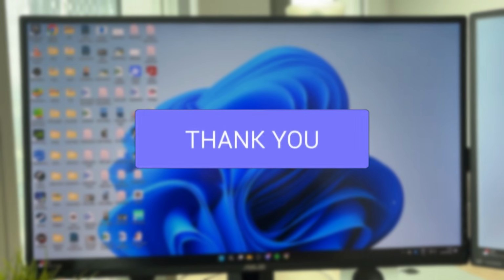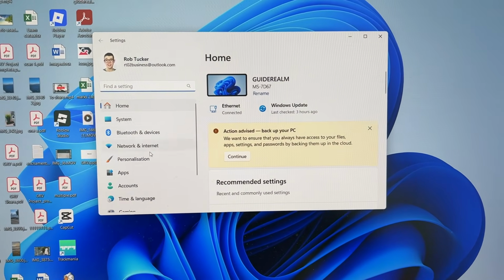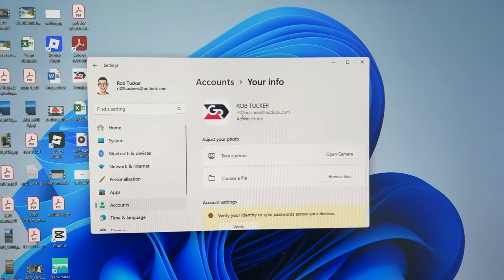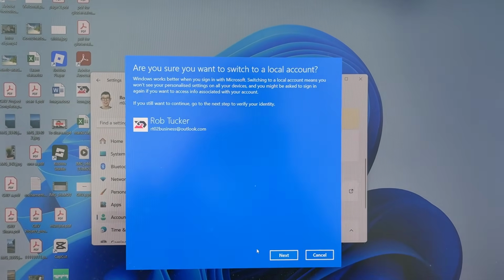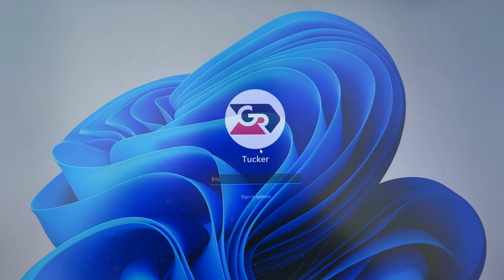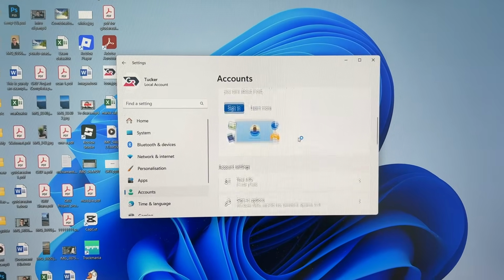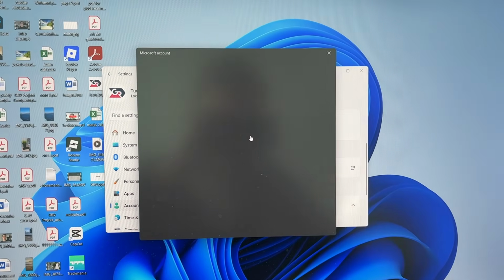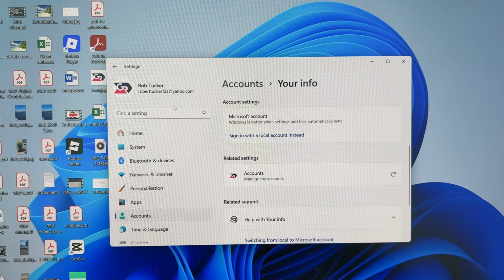How To Change Microsoft Account In Windows 11 - Step By Step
Learn how to change microsoft account in windows 11 in this video.

GuideRealm